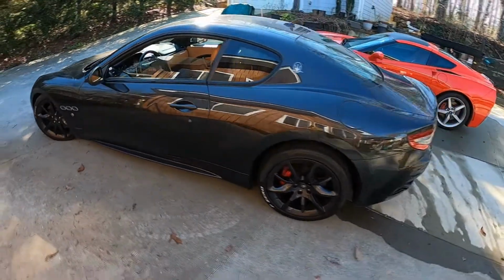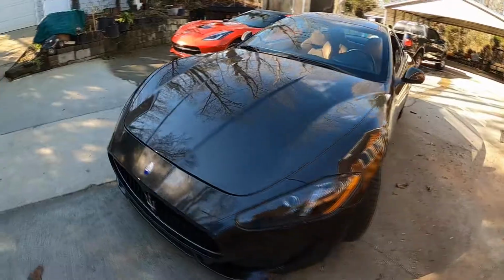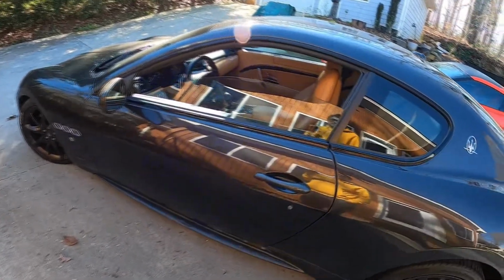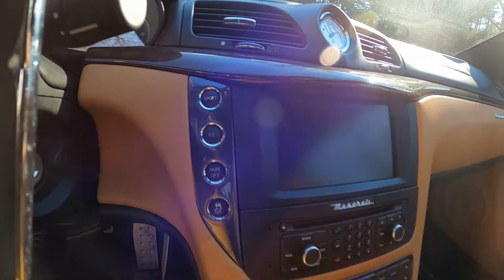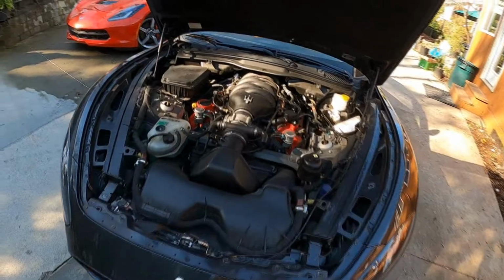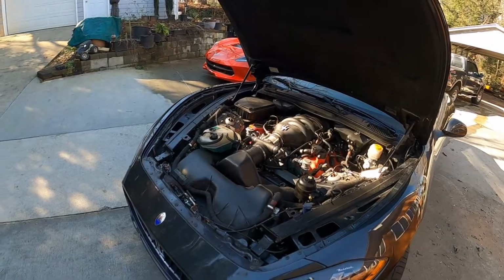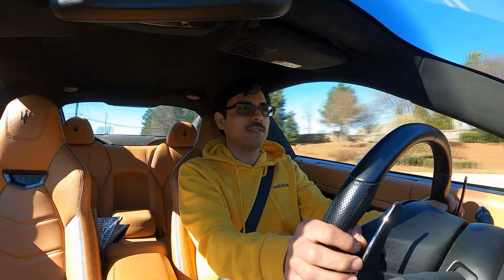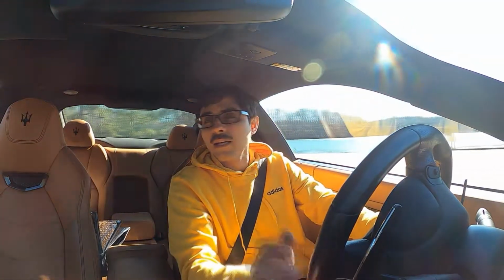Maserati Granturismo 4 year ownership review